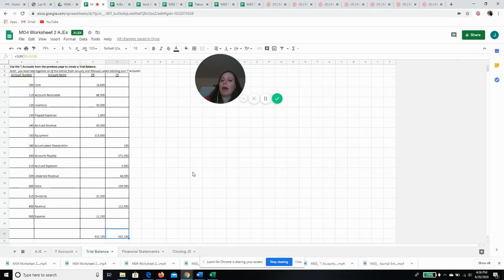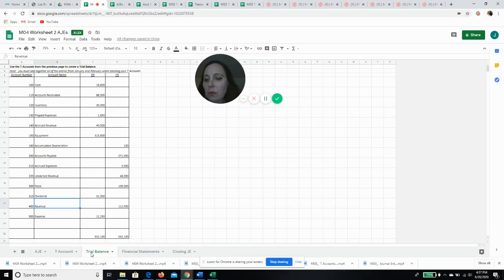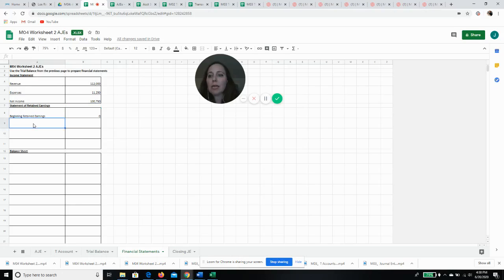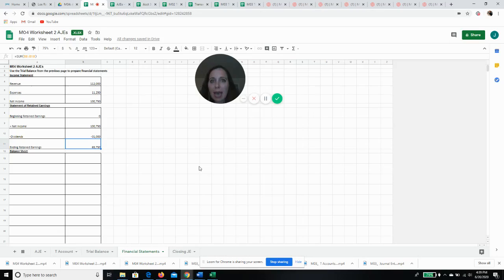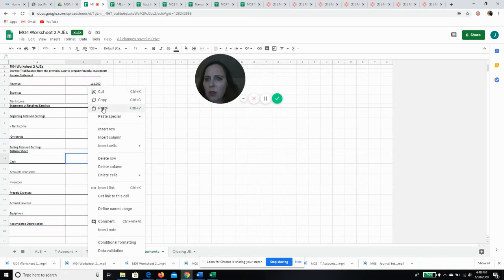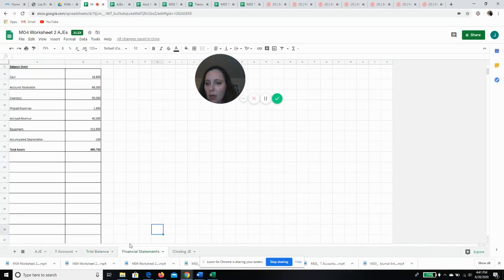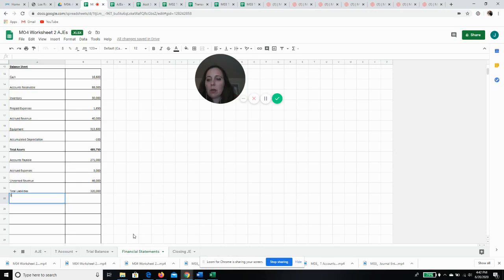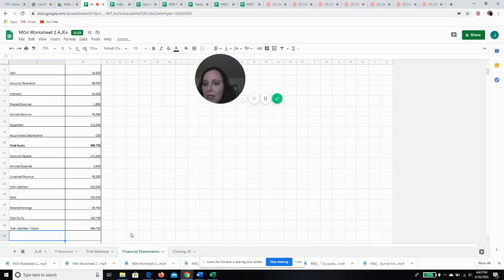M04 Worksheet 2 Financial statements